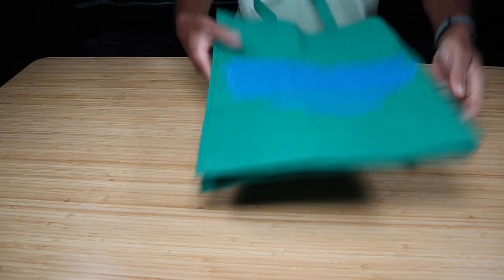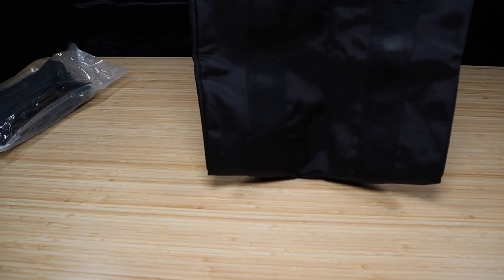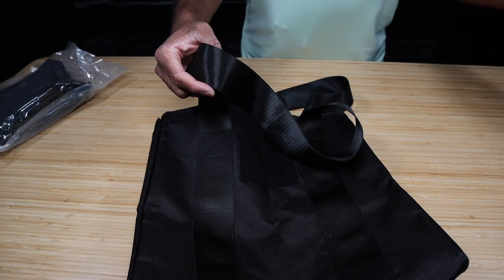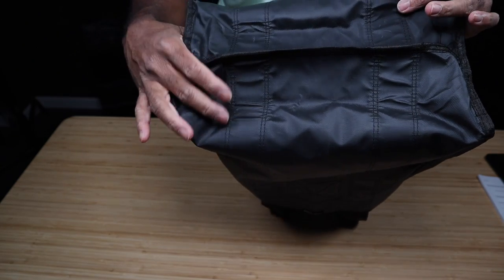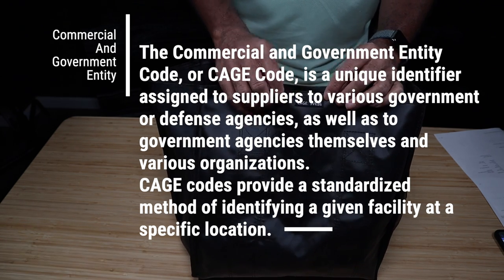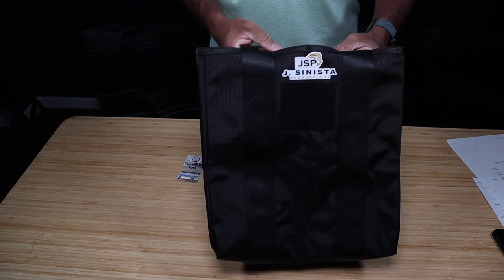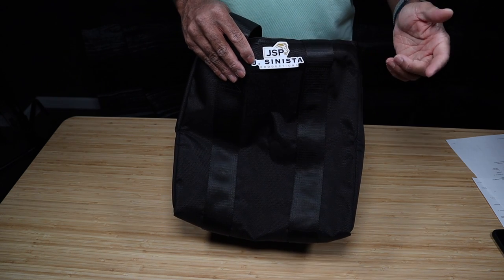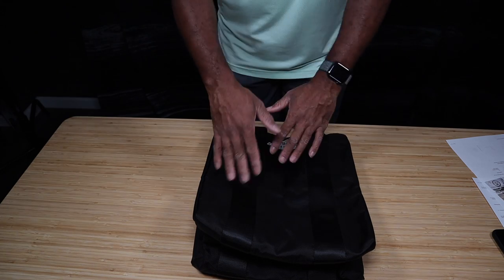CountyComm Robust Shopping Bag (RSB)!!! 🗣Initial Impressions!!!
In this video,  we take a look at the CountyComm Robust Shopping Bag (RSB).  The CountyComm Robust Shopping Bag (RSB) is meant not only as a replacement for those flimsy, paper thin, reusable shopping bags you see at your local grocery store, but also as a means to reduce our dependence on plastic shopping bags.  The CountyComm Robust Shopping Bag (RSB) can also be used to store and transport ammunition as well as be a go bag that you keep next to your safe or in your vehicle.  The CountyComm Robust Shopping Bag (RSB) is made from ballistic nylon, the handles are made from 2" seatbelt webbing...this bag is STUPIDLY OVERBUILT!!!

***WOULD YOU LIKE TO HELP DEFRAY THE COSTS OF EQUIPMENT, LICENSING AND MAINTAINING THIS CHANNEL???***

► Canon "Nifty 50" EF 50mm f/1.8 STM Lens
► Autonomous SmartDesk 2 Premium
► Raleno LED Video Lighting Kit
► GoPro Hero 8 Black
► iPhone X
► FeiyuTech G6 Max Gimbal
► Sony - WH-1000XM3 Wireless Noise Cancelling Over-the-Ear Headphones

*** EDITING SOFTWARE ***
► Final Cut Pro X
► Compressor

*** SOCIAL STUFFS!!! ***